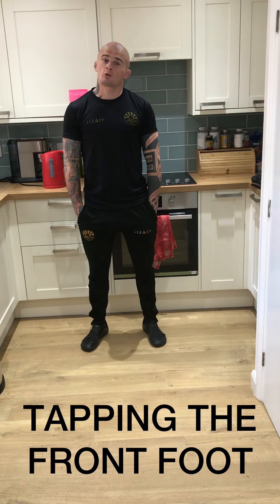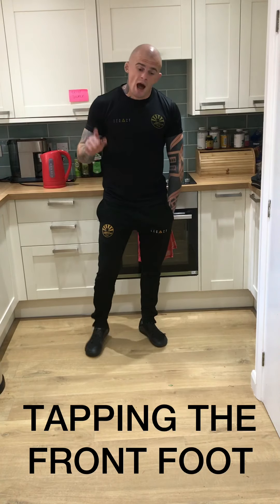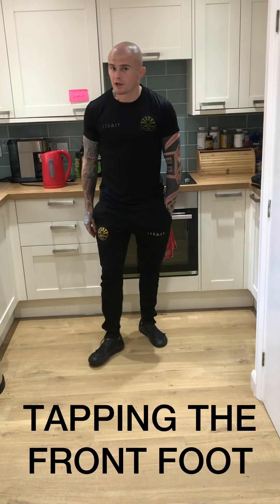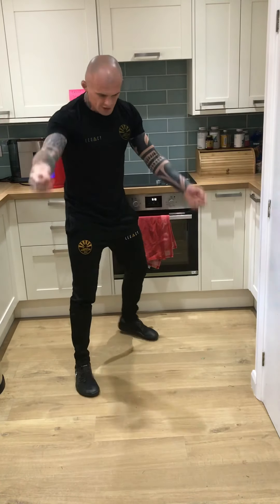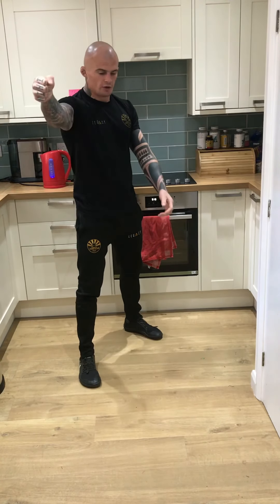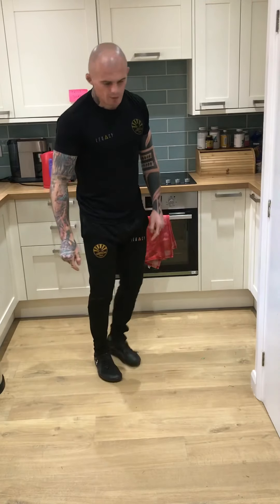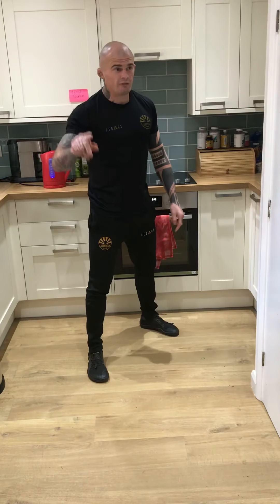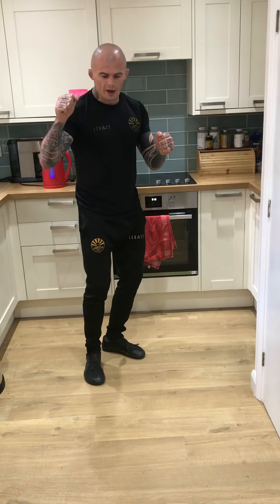The Camberley Judo Club Kettle Classes: Tapping the Front Foot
Each week we learn a new skill in the time that it takes to boil the kettle.

I challenge you to practice each time you’re waiting to make a hot drink over the next 7 days ☕️🧠🥋

Today we look at tapping the front foot for a reaction